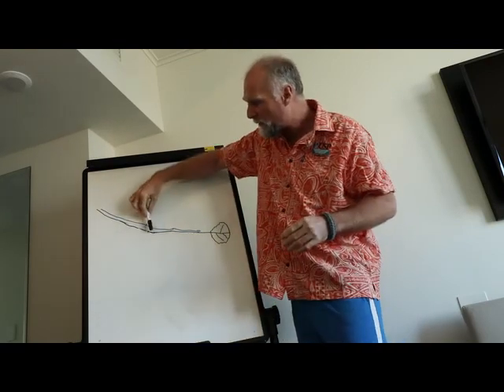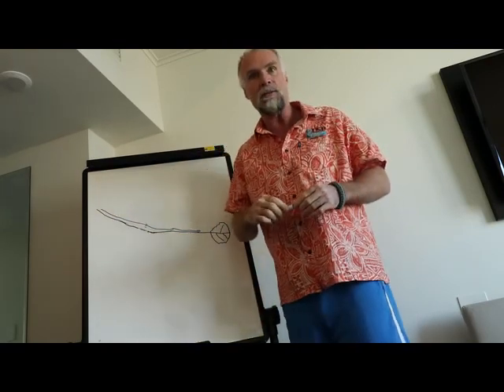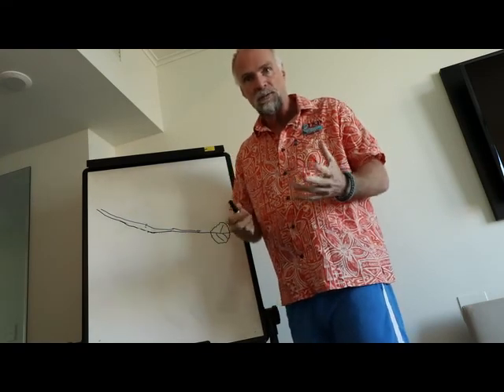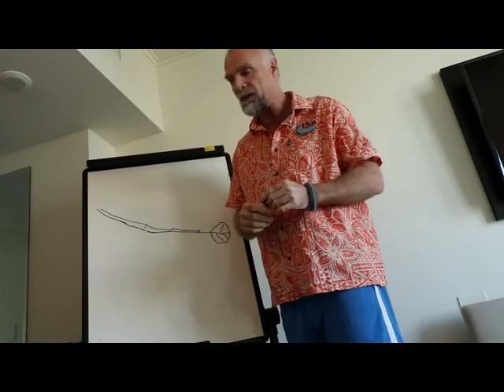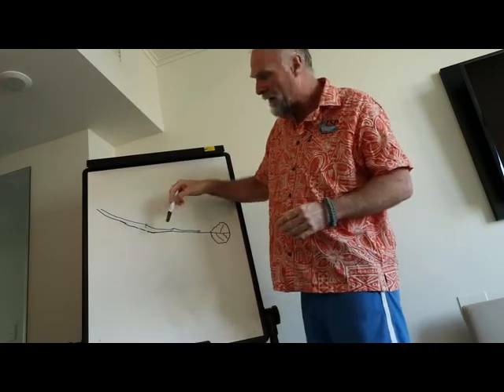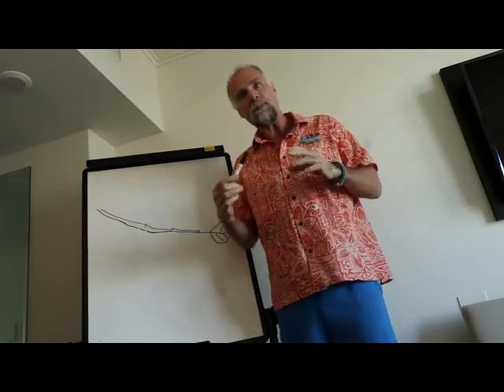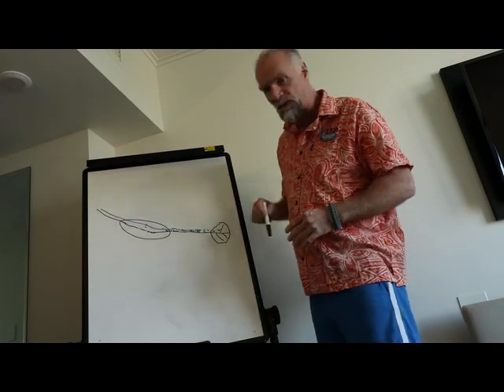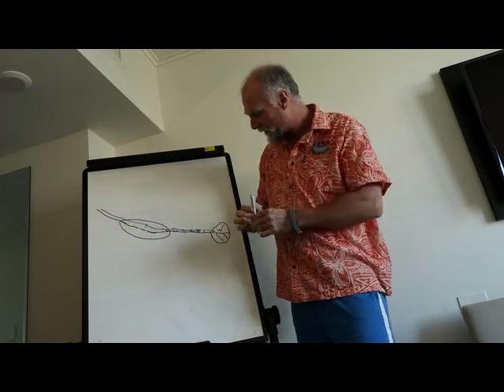MS211 MST Question 2 Dredging in a large river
This lecture explores the effect of dredging in a large river.